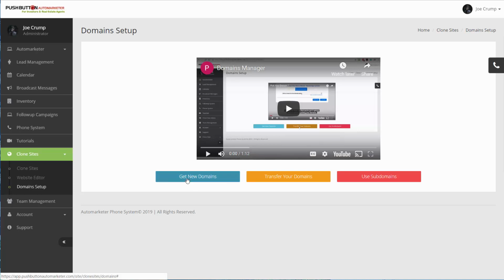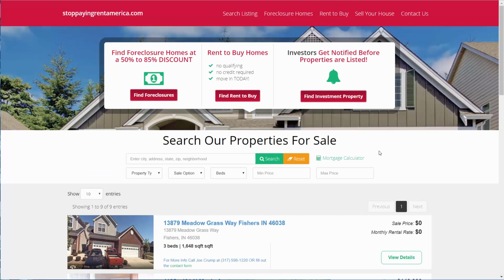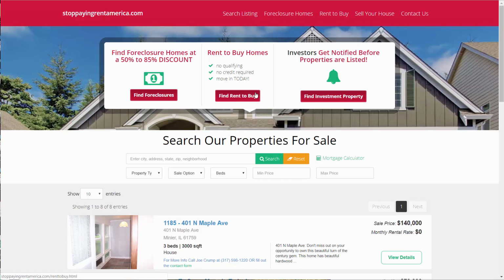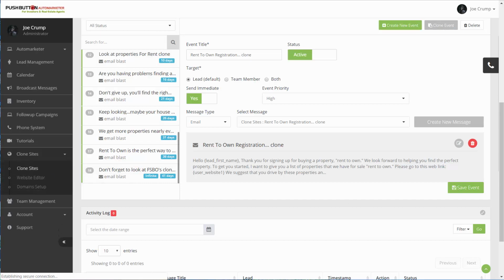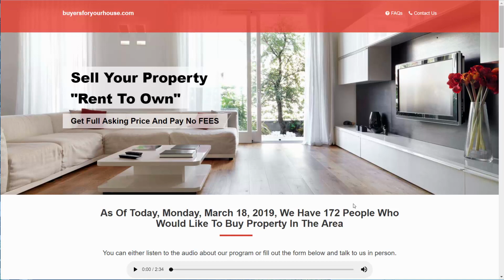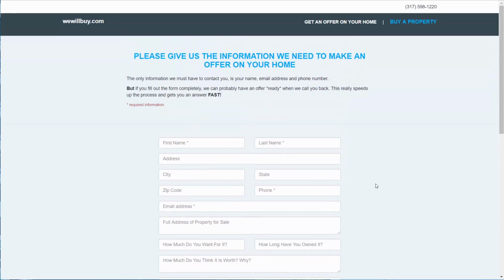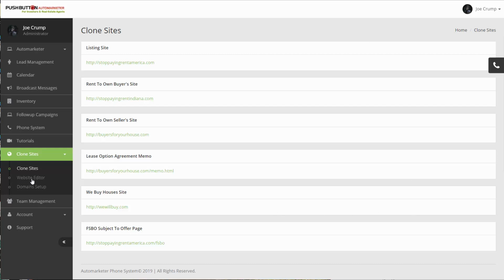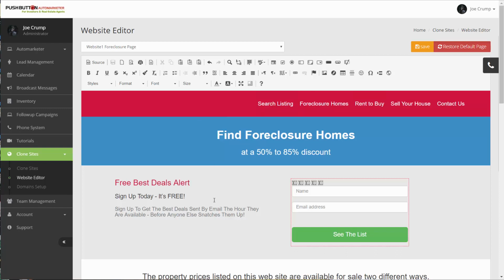clone sites tutorial 2019